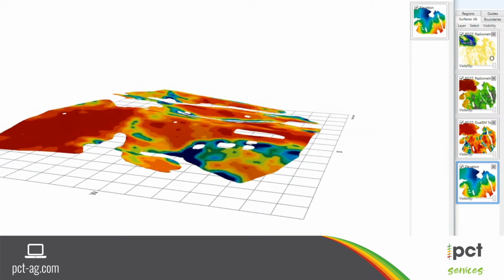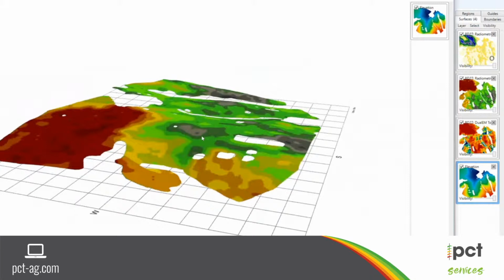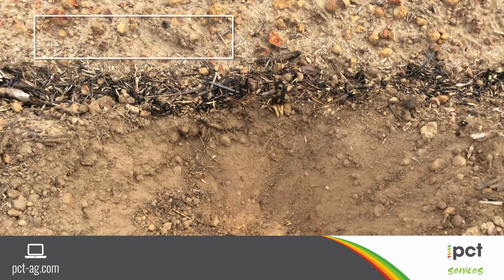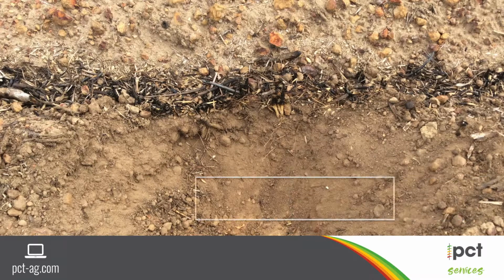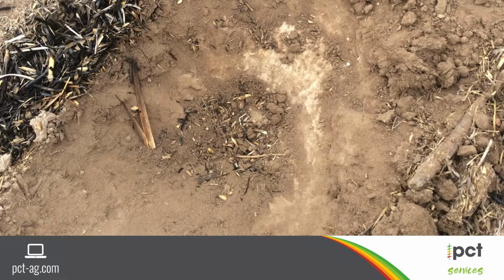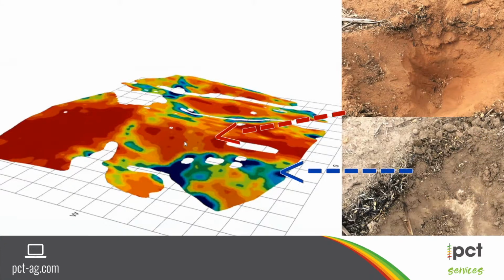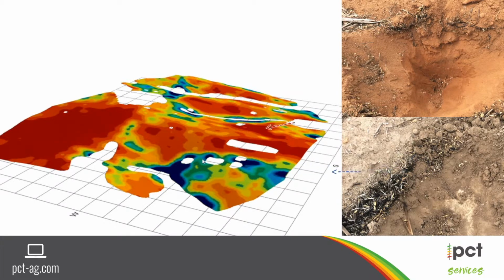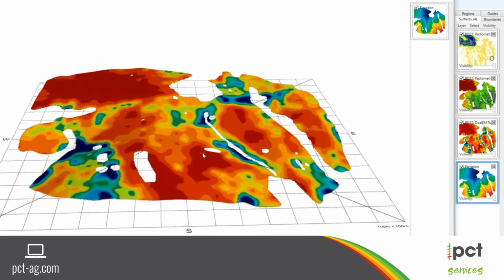PCT Targetting Potassium Inputs